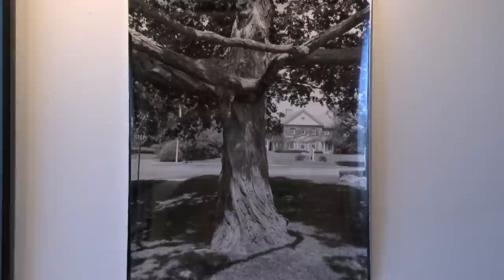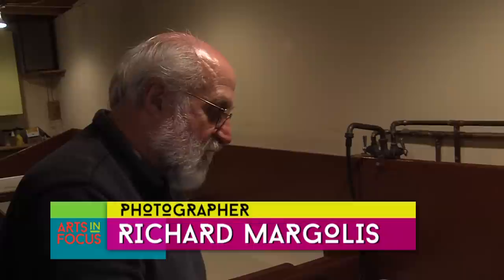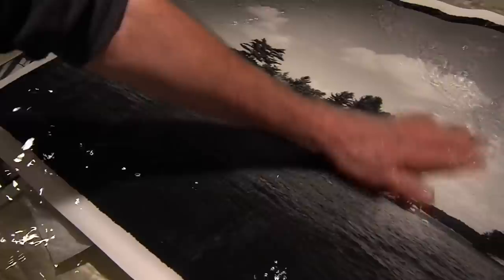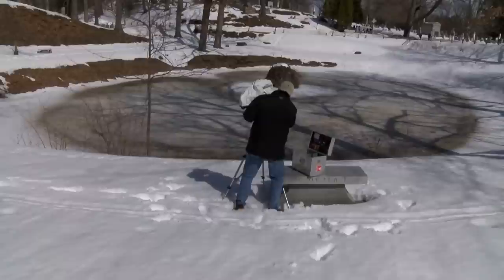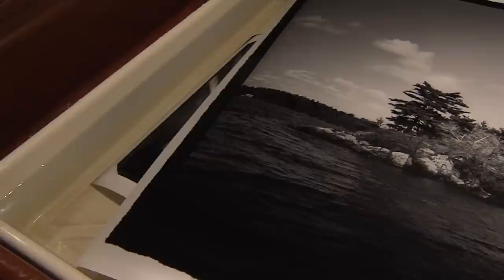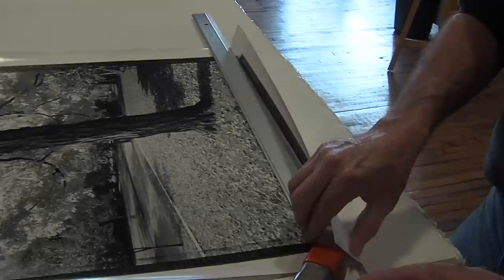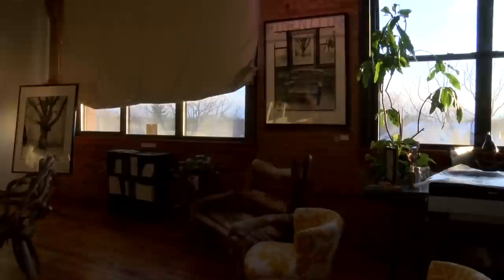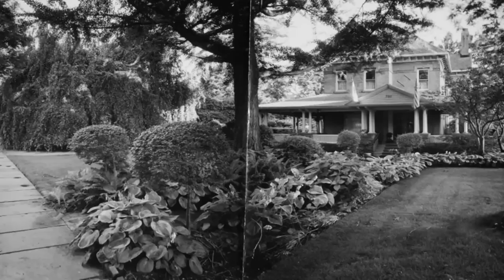Richard Margolis - WXXI Arts InFocus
Film or digital? For most of us, digital photography is all we know anymore. But you would be mistaken if you thought film was dead. One look at the work of local photographer Richard Margolis and you'll quickly notice a level of detail that's hard to achieve using modern technology. We visited Richard in his Anderson Alley studio to talk about large format film photography. Take a look. Aired 5/8/15.